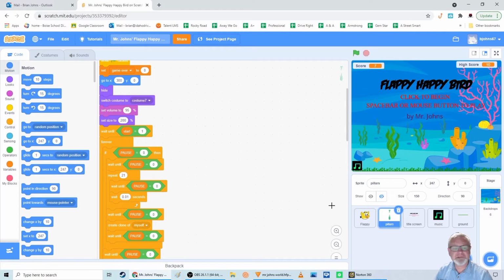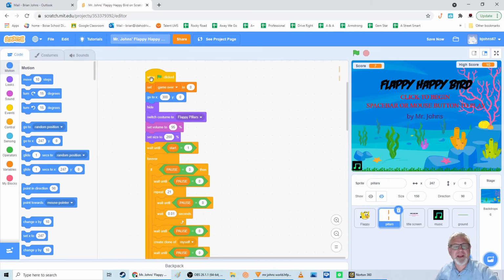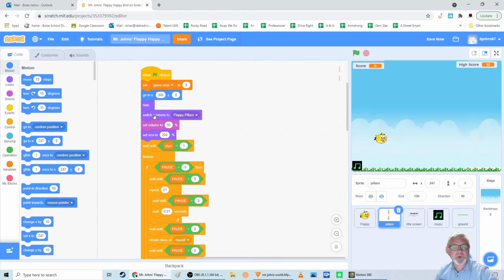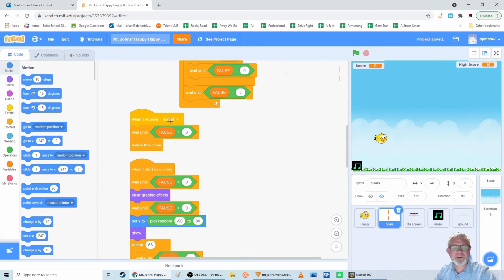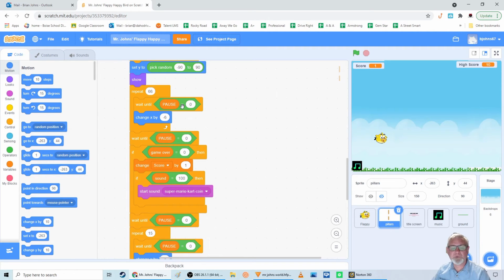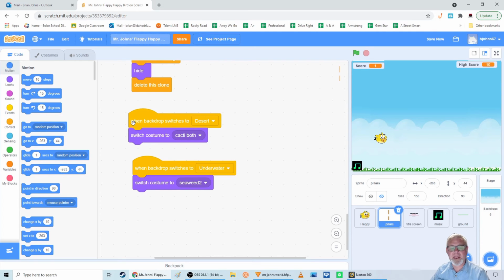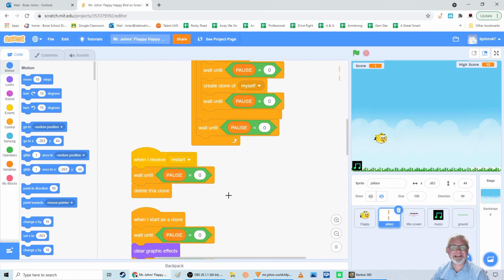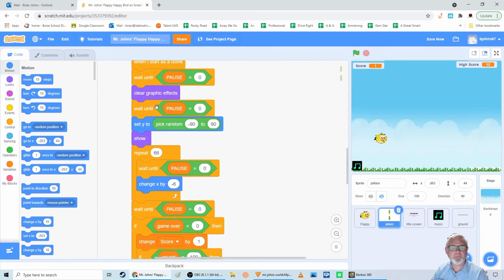Making Happy Flappy Bird in Scratch, Episode 3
In this episode we code the pillars! We tell them to scroll in at random heights between -90 and 90.